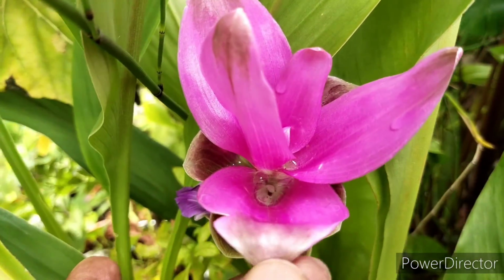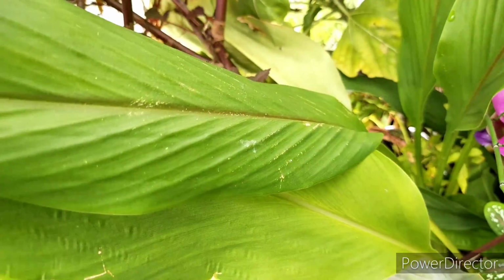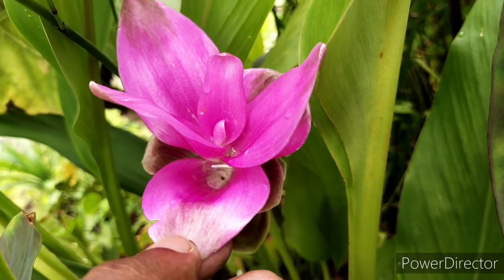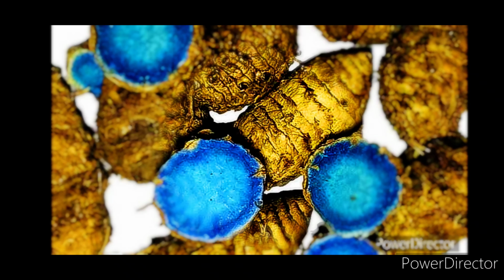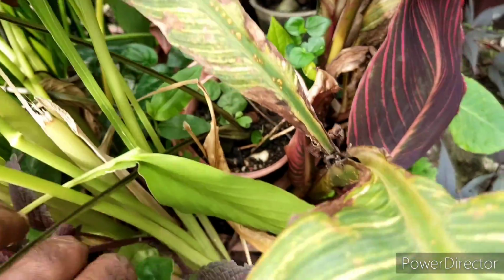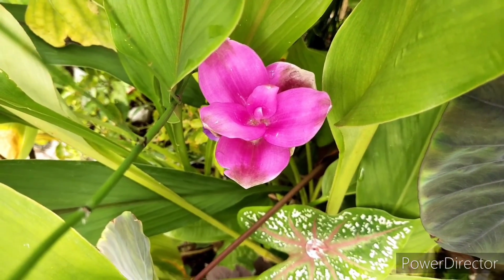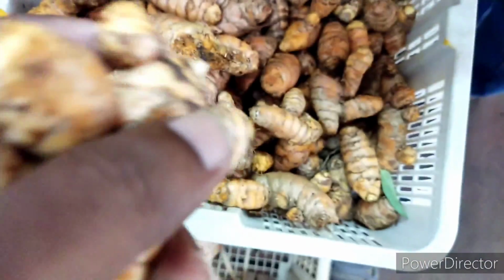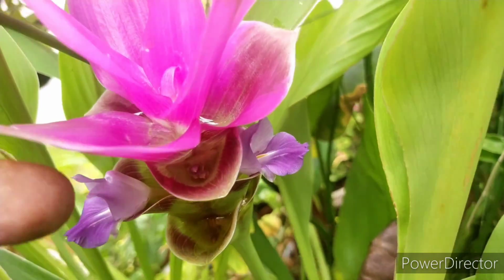How to Grow & Cultivate Siam Tulip (Curcuma alismatifolia)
I will be sharing some general idea together with my personal experience with Siam Tulip (Curcuma alismatifolia)

Few general matters - Siam Tulip is not a true tulip plant rather it is a turmeric plant family very closely related to a ginger plant. Identified botanically as Curcuma alismatifolia - this particular plant is very much cultivated as an ornament plant.

Native to the Northern region of Thailand, it does have some similarities like a temperate plant where it goes dormancy during winter period. This often happens when the plant is in full bloom and slowly die-back losing it's inflorescence and leaves - storing back all it's nutrients into it's rhizome for the next blooming cycle.

Normally can happen within 6 months to a year depending the plant care & cultivation factors.

Other Plant Care factor where it really requires good bright indirect sun and well watering with good well drain potting medium. Do take note not to overwater during it's resting period as it can cause rotting rhizome.

The leaves may appear to be floppy and does require to be fastened to a support as it can easily bruised and damaged.

Other unique characteristics are the colors of the top crown which is not true flower petals - known as bracts, these hold like a cup where water is stored. Also there are true flower buds and constant flower blooms on daily basis. These blooms are in violet color.

This characteristic is very much similar like another ginger species known as Costus - where the flowers from the bracts.

I have made some interesting comparison with Shampoo Ginger / Black Turmeric / Common Turmeric and Common Ginger in this video.
Do check out the details in this video